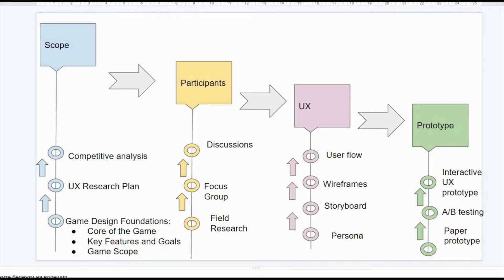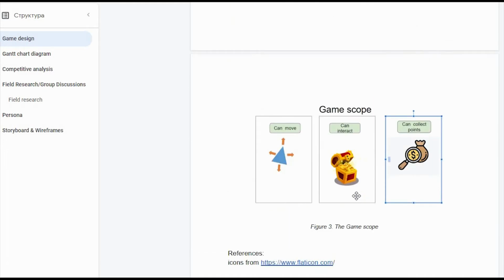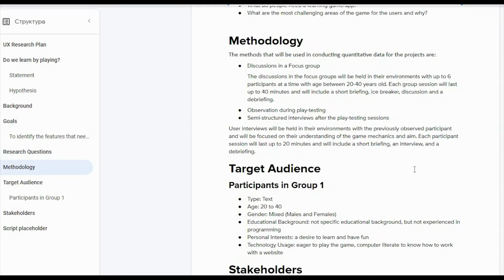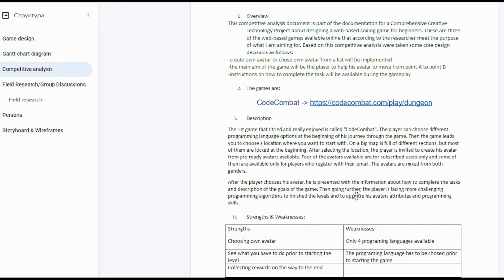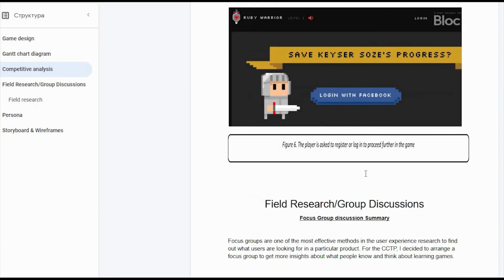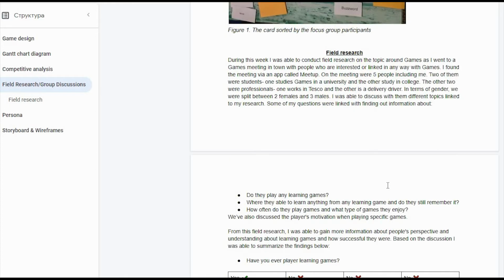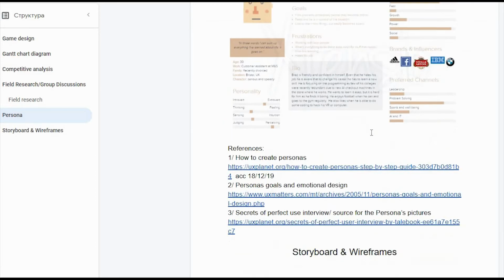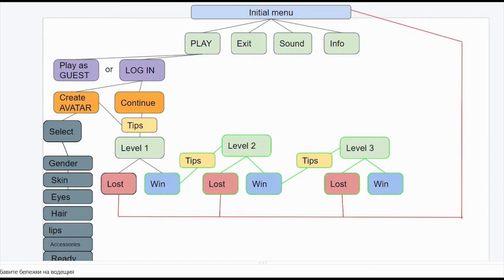Demo CCTP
This project is aiming to help with the big gap in the IT industry. It helps beginners with no previous programming experience to learn and understand the core principles in JavaScript in a fun and engaging way.